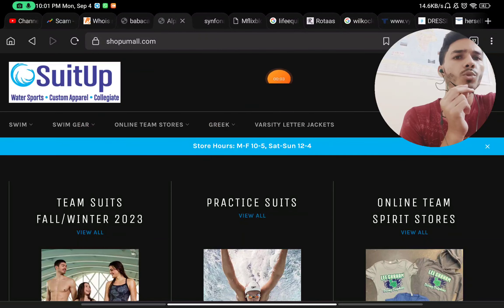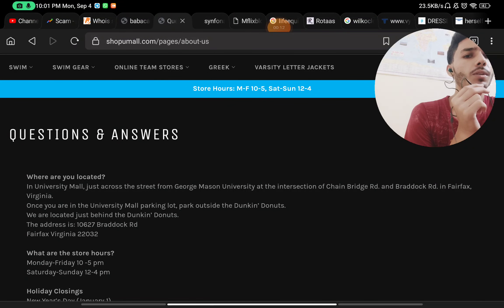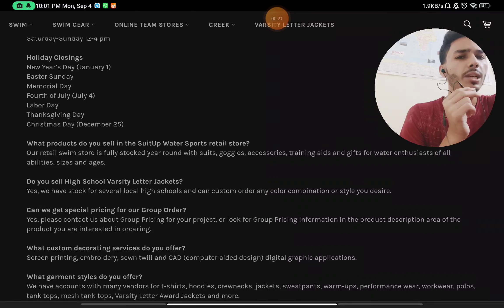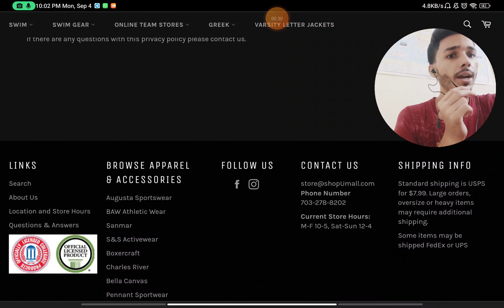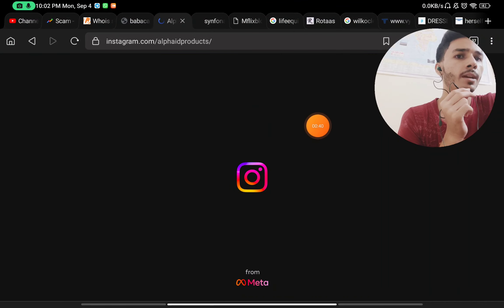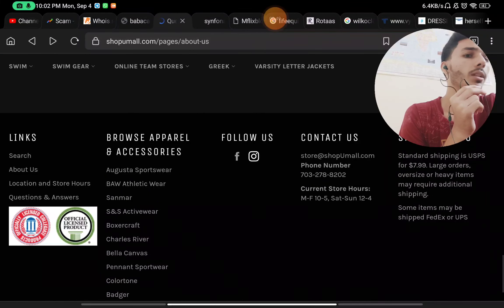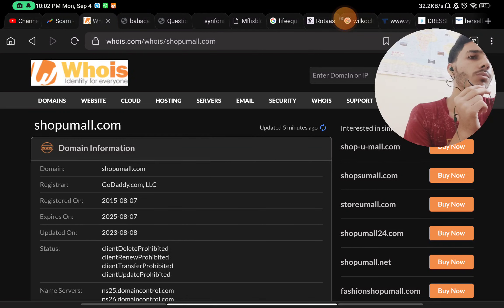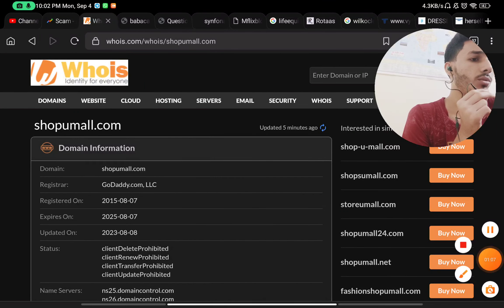Is Shopumall com Scam ? Shopumall Reviews